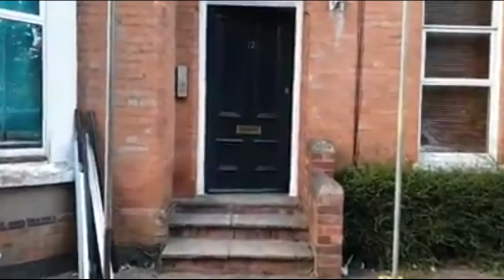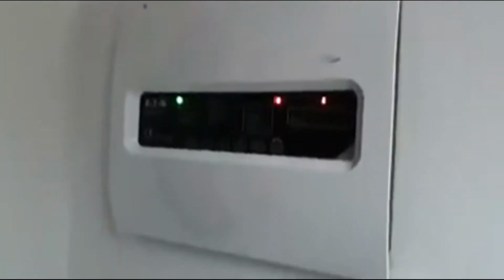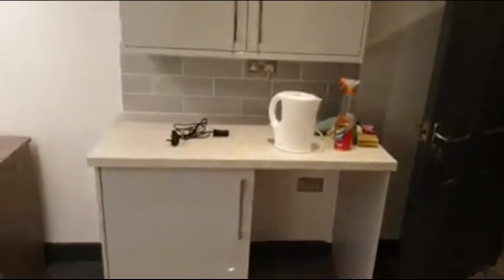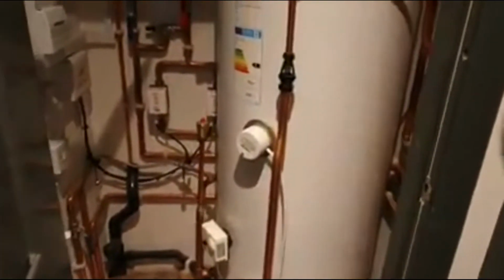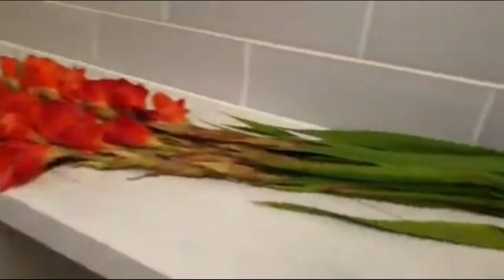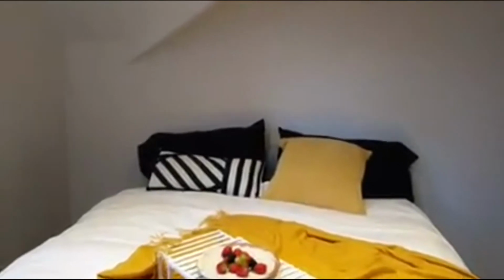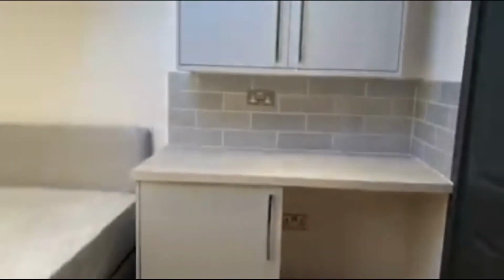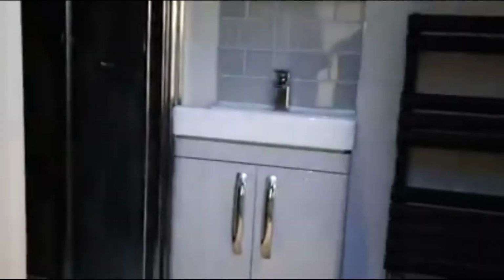Birmingham - End of Week 8 - 2 Bed Flat To 4 Bed All Ensuite HMO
Week 8 Project Update

We are a construction company based in Birmingham, West Midlands. We build, convert and refurbish properties to a high end finish. Specialising in HMO conversions.

This video is an update of our 2 bedroom flat to 4 bedroom all ensuite HMO conversion.

We invite you to see more of the projects we are involved in: